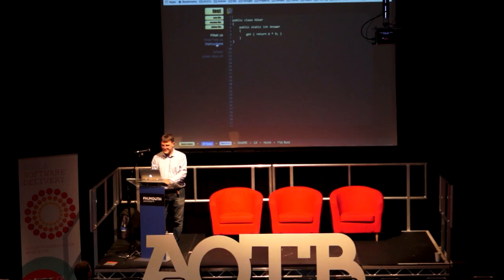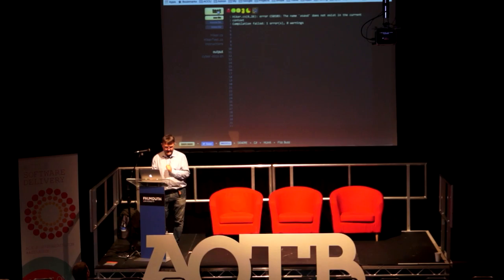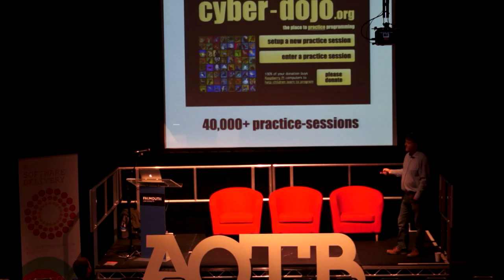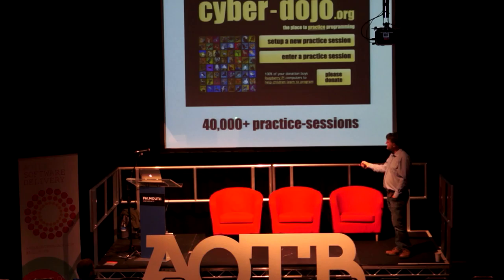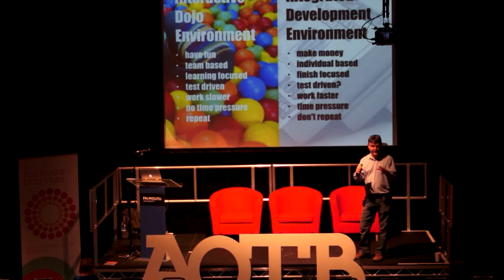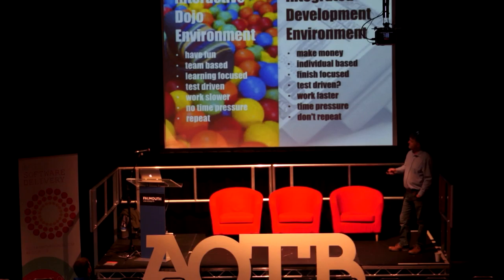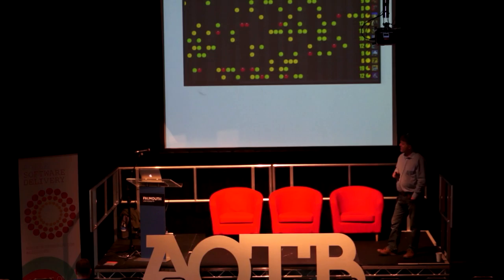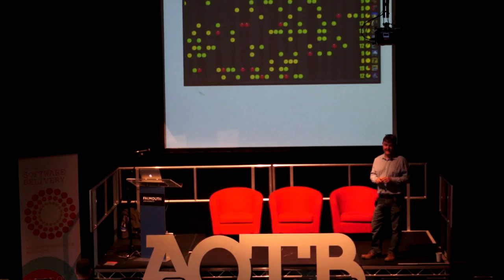The design and implementation of cyber-dojo - Jon Jagger - Agile on the Beach 2016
Jon Jagger    The design and implementation of cyber-dojo
Software Delivery
Agile on the Beach 2016

Short synopsis is an open-source browser-based environment where teams can practise programming. Under the hood it uses docker â€“ but in an unusual way.

Bio: I’m a self employed software consultant specialising in practice, process, TDD, and complex-adaptive systems-thinking. I’ve worked with Accenture, Aviva, Cisco, Ericsson, Friends Provident, HP, Microsoft, Operator, Ordnance Survey, RBS, Reuters, Renault F1, Schlumberger, Tandberg and many many more. I’m 31 years old (hex) and I’ve loved software since I was 10 (decimal). I live in Somerset in England. I’m married to the beautiful Natalie and dad to Ellie, Penny and Patrick. I love coarse fishing and salmon fishing. I’m the ex ACCU conference chairman. I’ve had some C# books published. I’m the co-author with Olve Maudal of the Deep C/C++ slide deck (over 600,000 views). On twitter I’m @JonJagger. I built cyber-dojo.org to promote deliberate practice for software developers.

Long synopsis is an open-source browser-based environment where teams can practise programming. The server is hosted inside a docker container, and it also uses docker (for isolation) but in an unusual way. In this presentation I’ll recount the story of cyber-dojo, starting from its origin, in the Scotsman pub in Oslo in 2009!  I’ll do a brief demo, and show several key aspects of its design, its testing, its deployment, and the core principles on which it is based. I’ll discuss how it has evolved, who has helped, some of the difficulties it’s faced, and where it might be heading.

A two day conference on the Cornish coast with a beach party in between! 50 speakers and sessions, 350+ attending, on site accommodation and 3 evenings of networking and social events.

Agile on the Beach is a leading annual conference in Falmouth, Cornwall, voted Agile event of the Year 2016. Explore the latest agile developments in software delivery, product design and managment, agile teams and practices, and business agility. Take advantage of ample networking opportunities as this conference brings together 350 people to explore, evolve and share their agile experiences.

6-7 July 2017
Cornwall UK